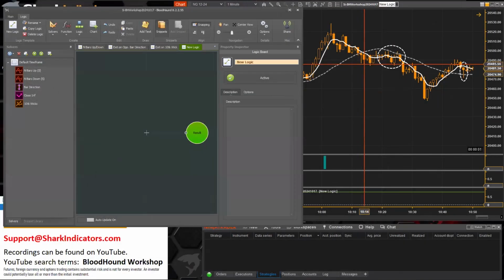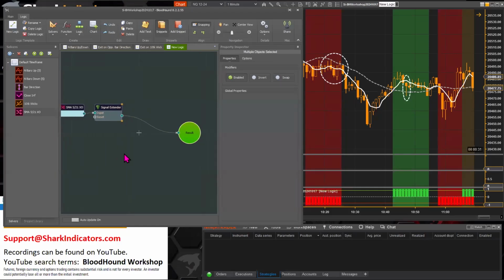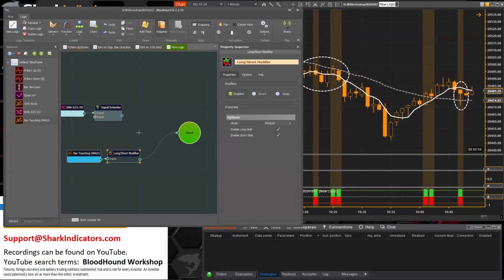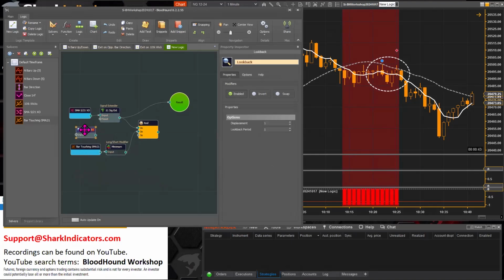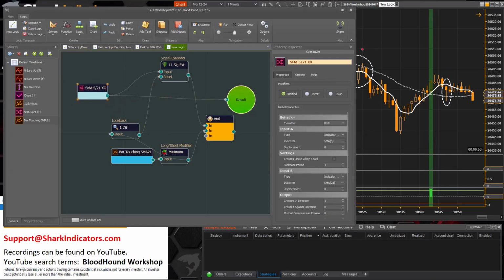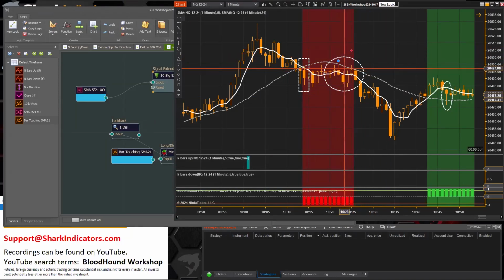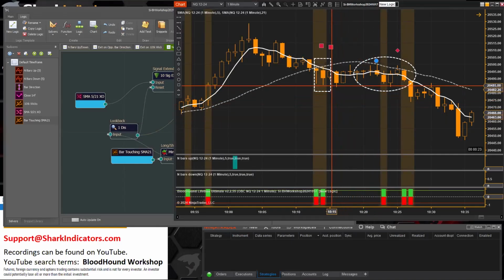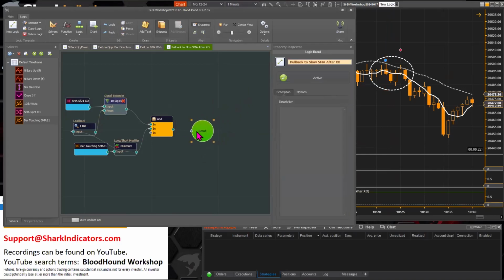BloodHound - Price Pullback to Slow Moving Avg. Signal After a MA Crossover Occurs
This example shows how to build a pullback signal that occurs shortly after an SMA 5/21 Crossover.  It uses the Crossover solver, Signal Extender, Long/Short Modifier, and Comparison solver.

A long signal is generated when the following conditions occur:
1)  The SMA 5 crosses above the SMA 21 (the crossover setup).
2)  Within X number of bar after the crossover setup, price must pullback and touch the SMA 21.
All conditions are reversed, except #3, for short crossover signals.